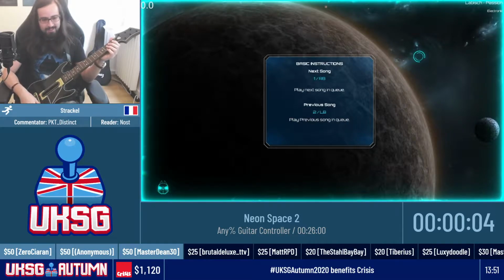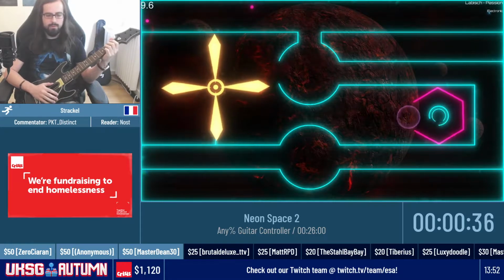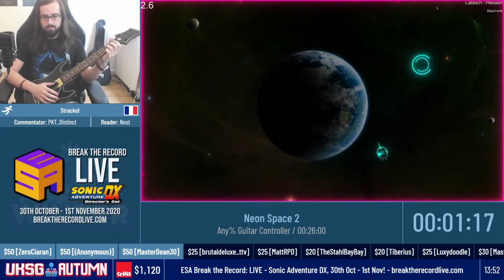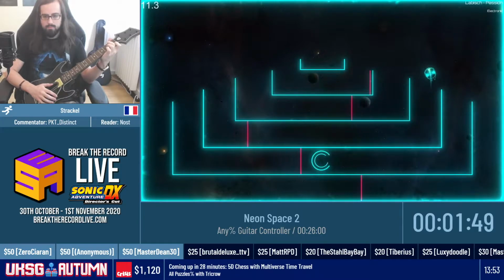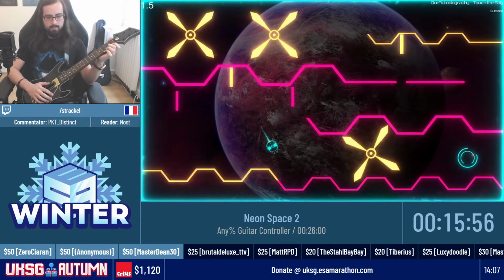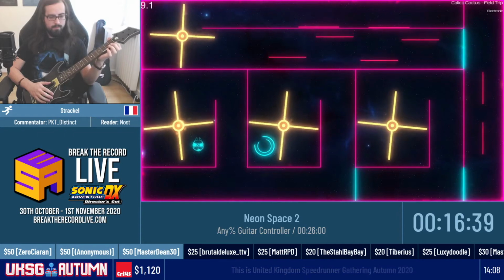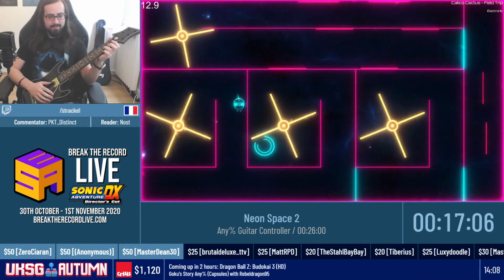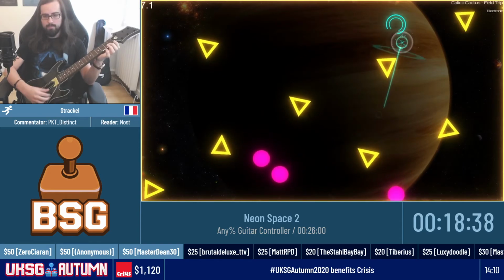Autumn '20 | Neon Space 2 | Any% (Guitar Controller) | Strackel | 20:03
Part 18 of UKSG Autumn 2020.

Game: Neon Space 2
Category: Any% (Guitar Controller)
Platform: PC
Estimate: 26:00